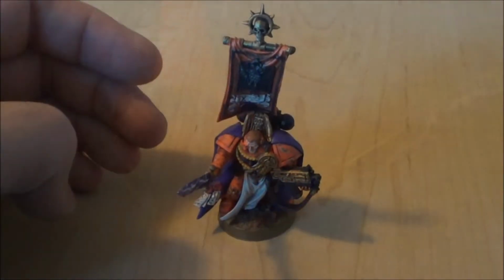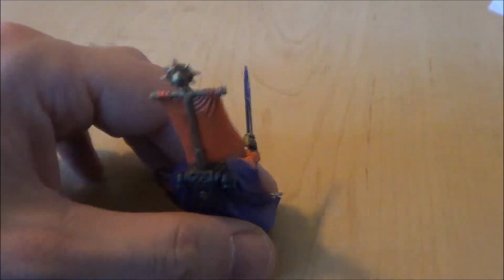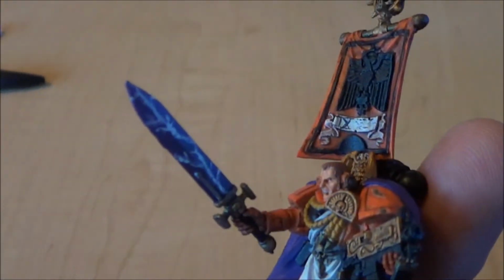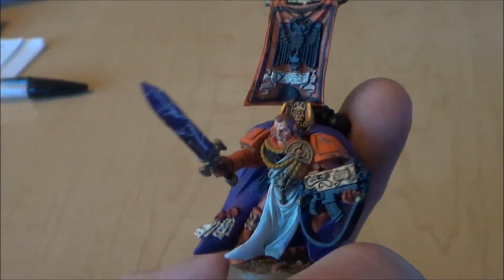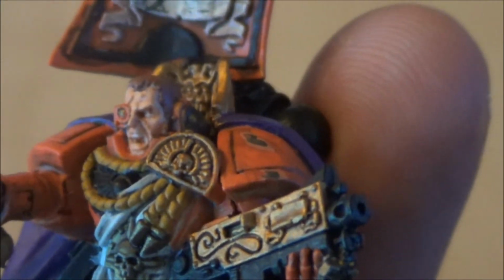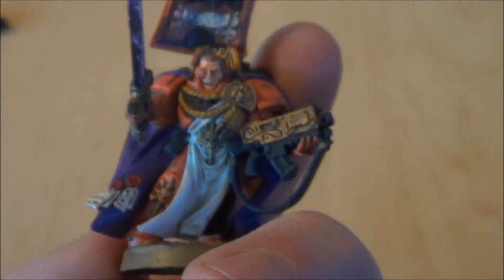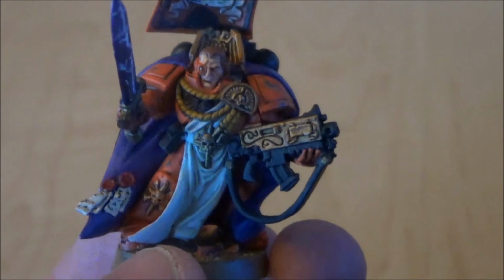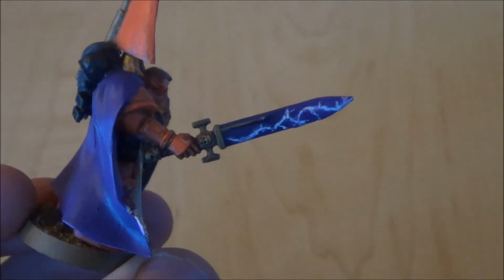40K Space Marine Captain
Here is my Knights of Gryphoone Space Marine Captain